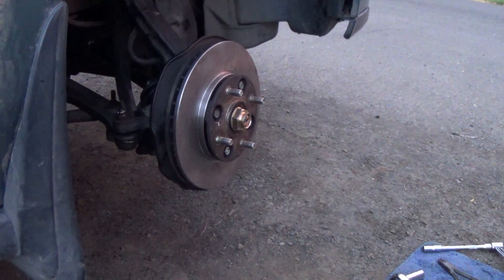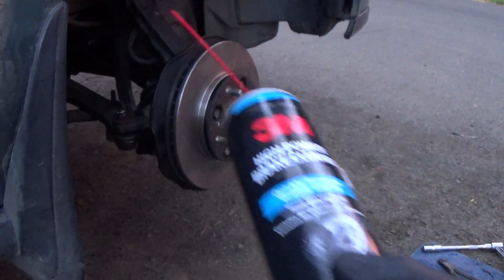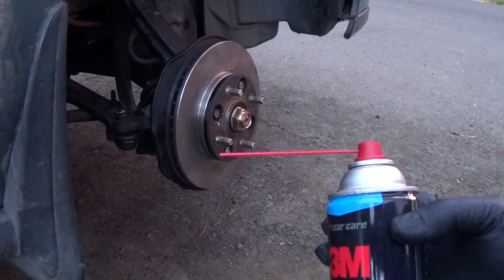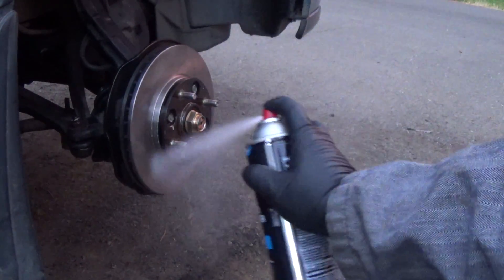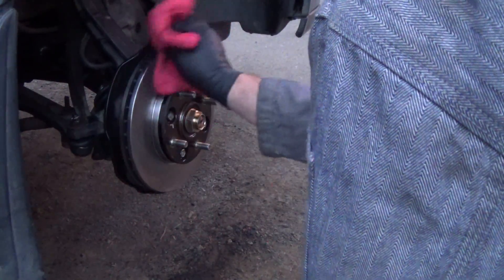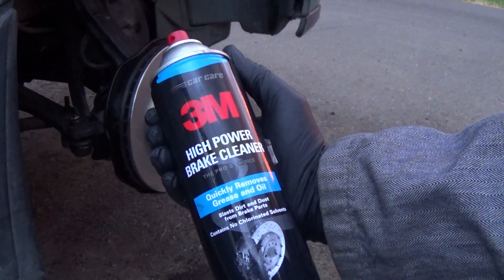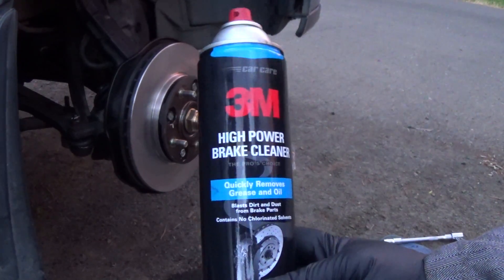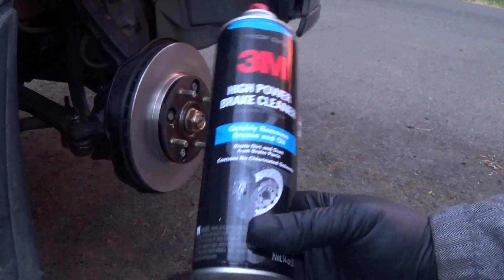Brake cleaner product review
This is the best brake cleaner I have used so far.